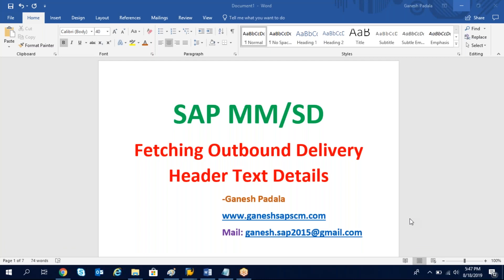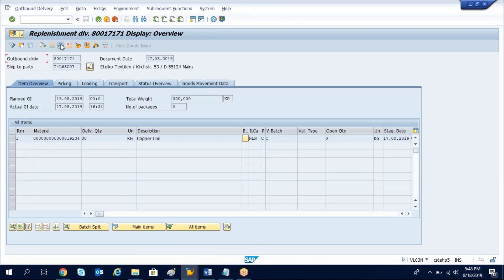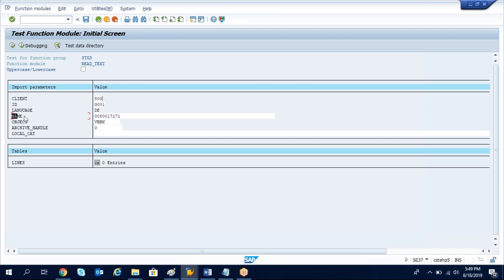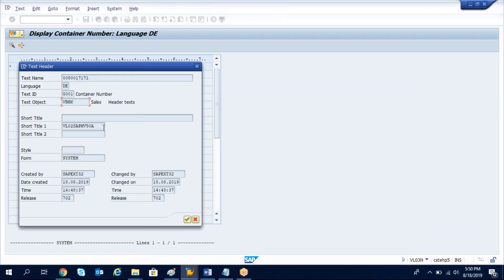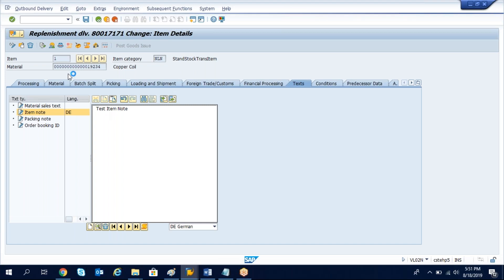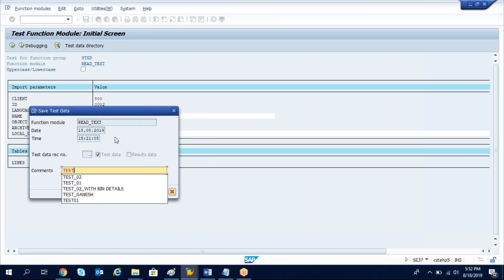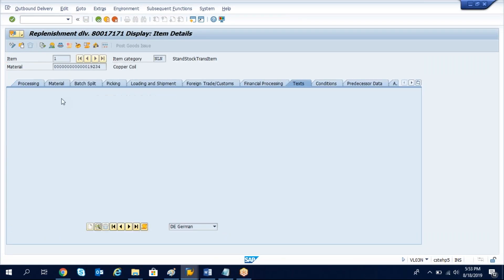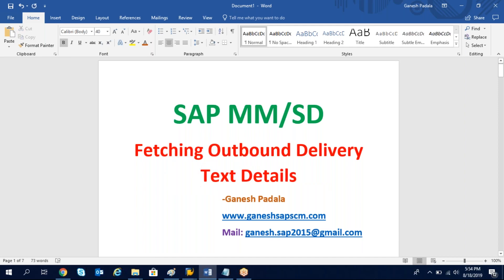SAP MM/SD Fetching Delivery Text Details by Ganesh Padala- Function Module READ_TEXT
You can also visit my SAP Blog for many of my documents and my other videos at SAPSD

You can check my playlists in YouTube